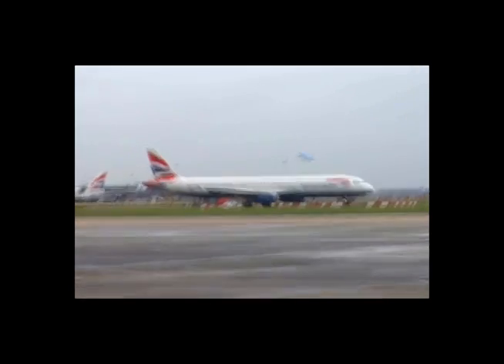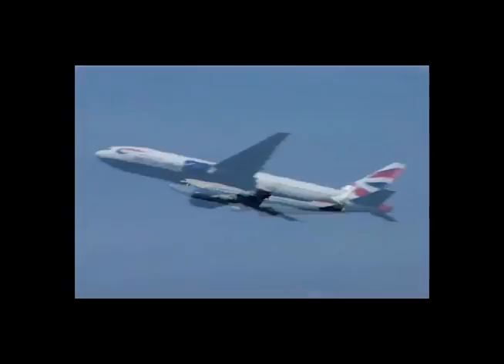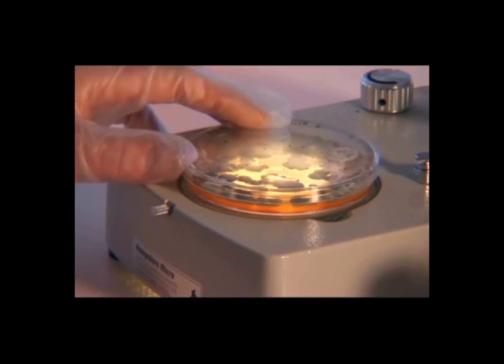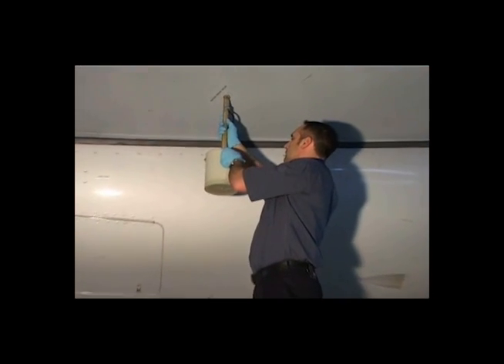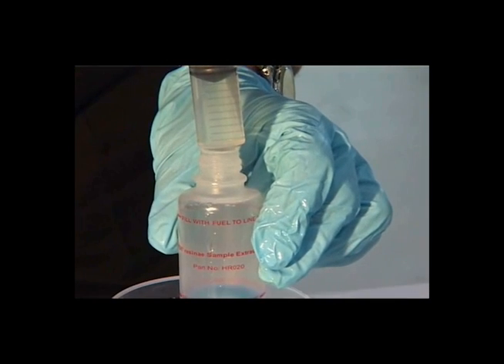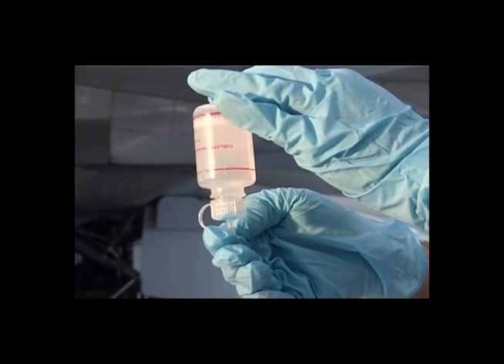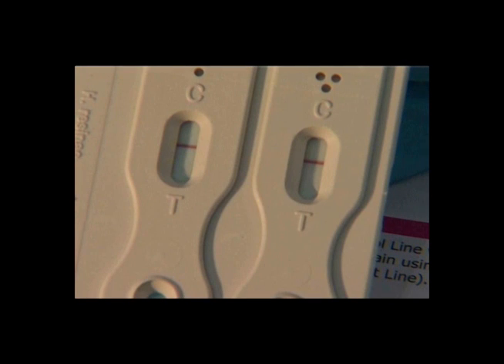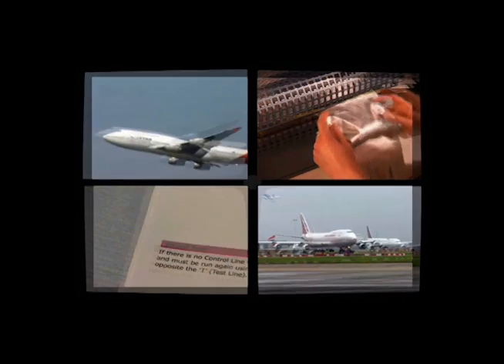General overview of Conidia Bioscience Ltd Fuel Testing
Conidia Bioscience Ltd has been trading since 2002. The organisation spun out from the not for profit, international intergovernmental research and publishing organisation, CABI to exploit the commercial potential of its Technical Director’s invention.

Conidia’s internationally patented intellectual property, based on immunoassay technology, was first presented in the form of a rapid fuel test for jet fuel fungus for the aviation industry. Its adoption was rapid given the highly regulated and conservative nature of the industry. The product’s credibility is enhanced by IATA recommendation and inclusion in the Boeing, Airbus, Embraer, BAE Systems, Fokker and Raytheon maintenance manuals. The kit is currently regularly purchased by 300+ airlines and aircraft maintenance organisations around the world. Sales are still growing rapidly, with an increase of 40% in 2010.

As a major shareholder, CABI shares its extensive facilities with Conidia Bioscience Ltd, including its impressively resourced, UKAS accredited laboratory facility. Dr Joan Kelley, inventor and Technical Director of both CABI and Conidia, manages and orchestrates the extensive Conidia Bioscience R&D programme.

Other Conidia Bioscience shareholders include two corporate investors and an Austrian life science strategic partner, Biomedica Group, which is actively involved in Conidia Bioscience's R&D and production.